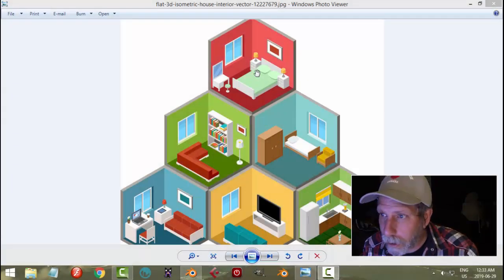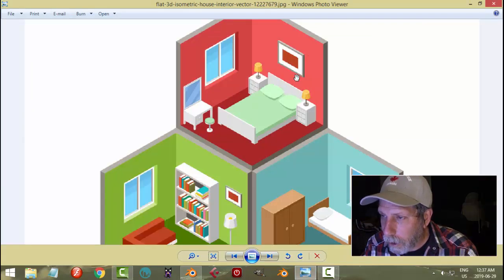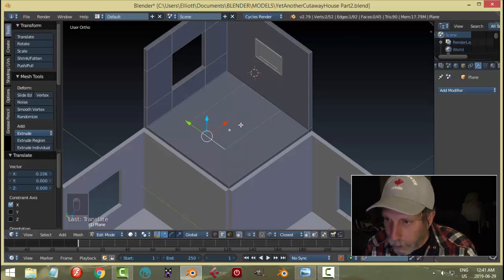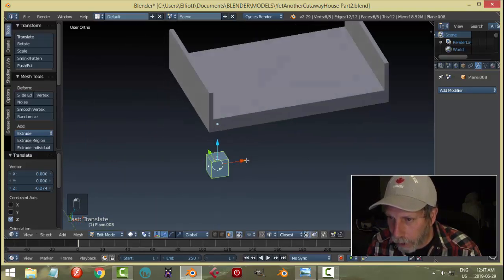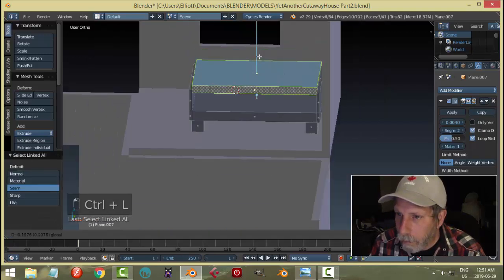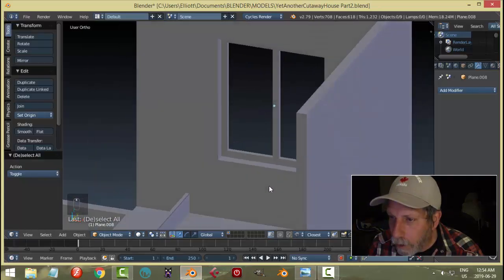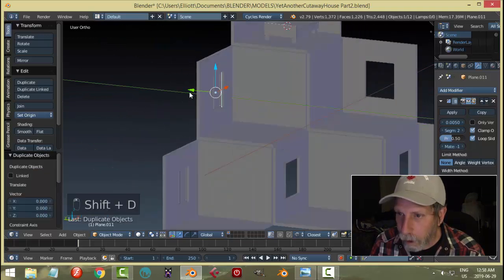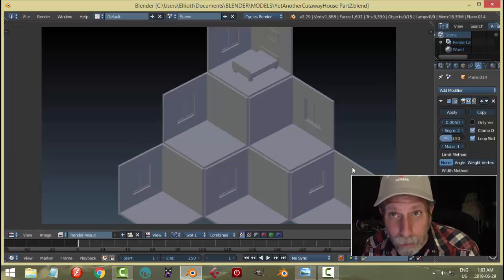Blender: Modeling Yet Another Cutaway House (Part 2)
In this second video of the series, we continue to model the cutaway house by working on a picture, window frames and a bed.

The reference image is available for download in description of the video for Part 1.